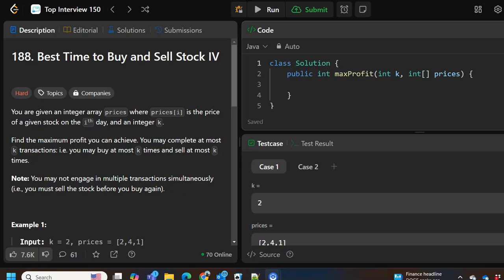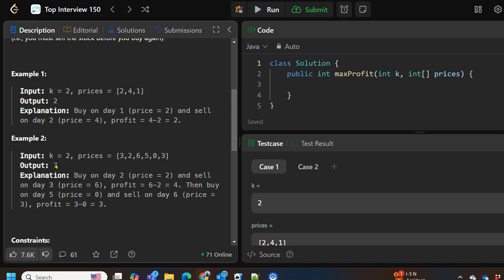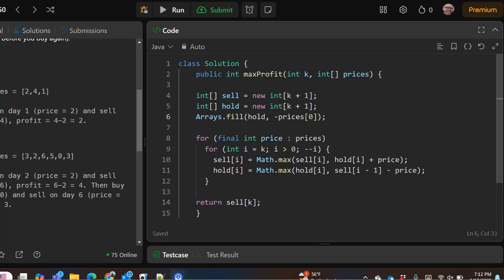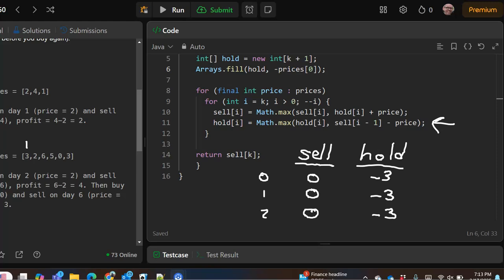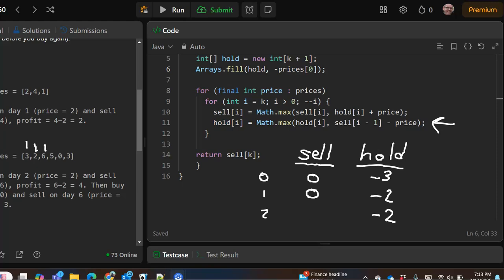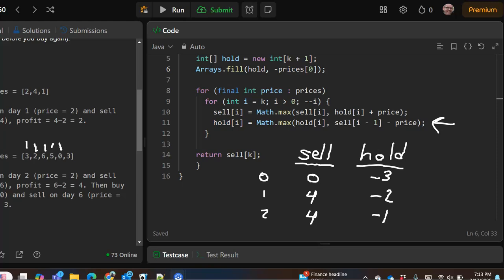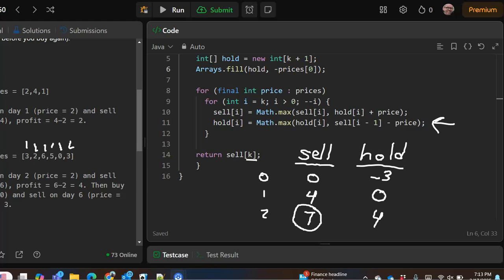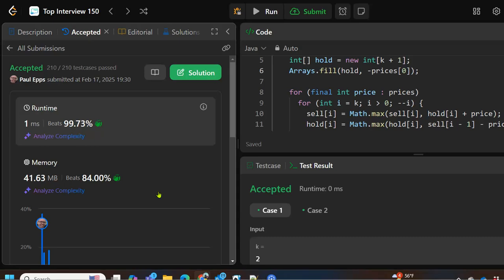Best Time to Buy and Sell Stock IV - Leetcode 188 - Multidimensional DP (Java)